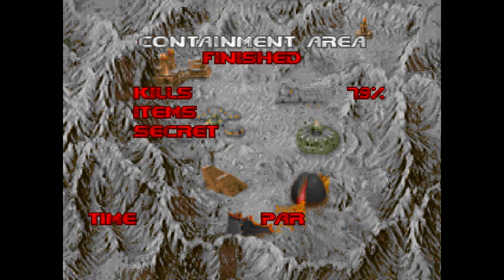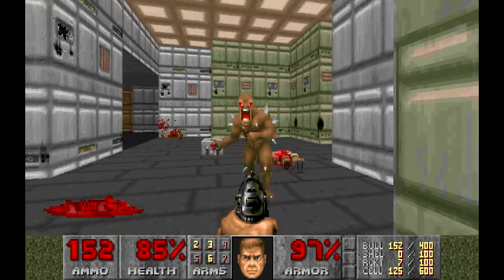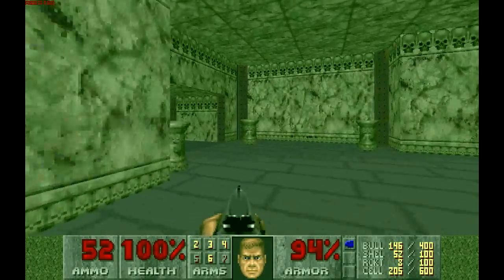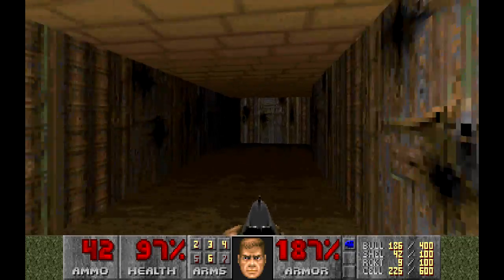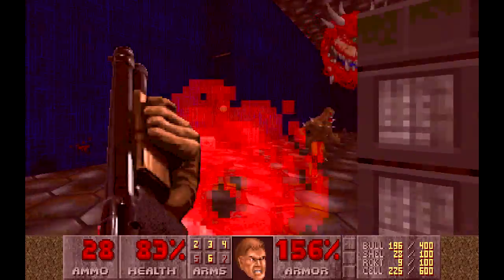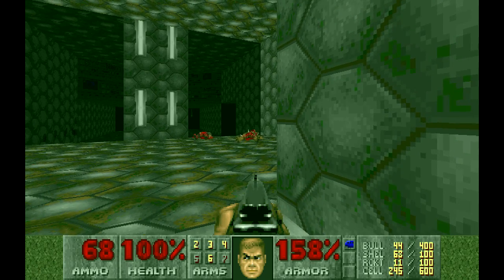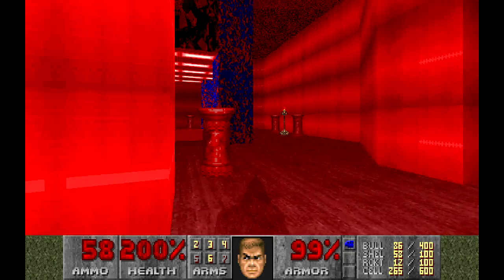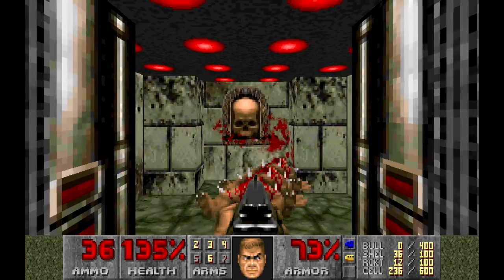Doom 33 Refinery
Doom! One of my favorite games of all time.